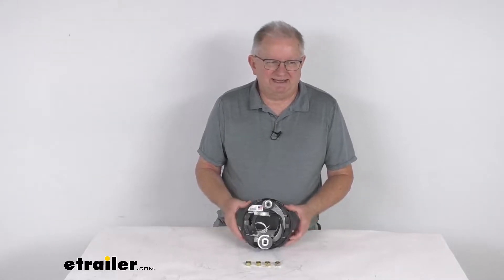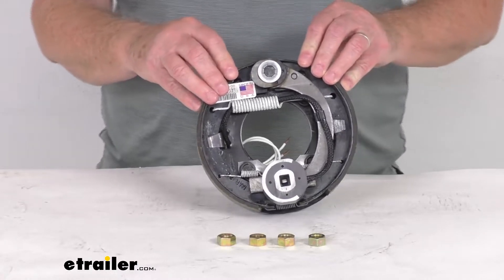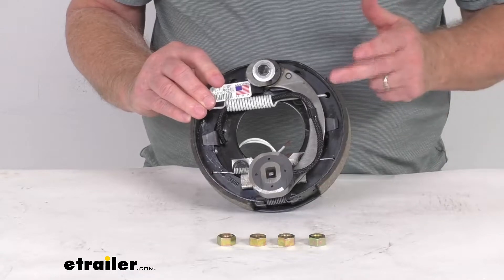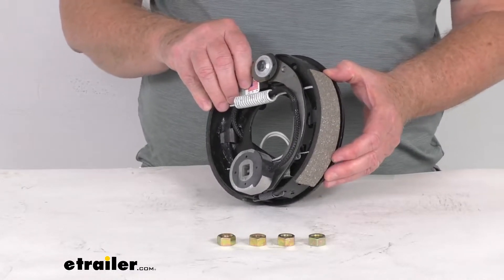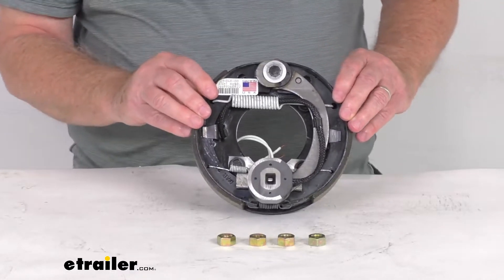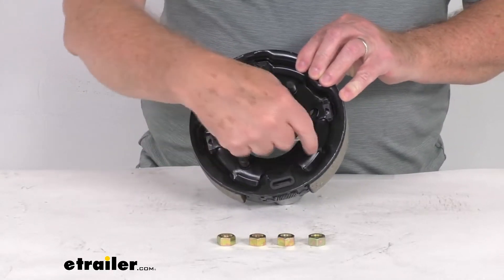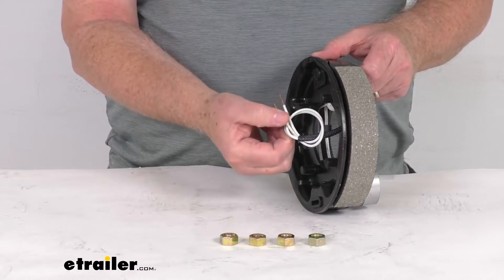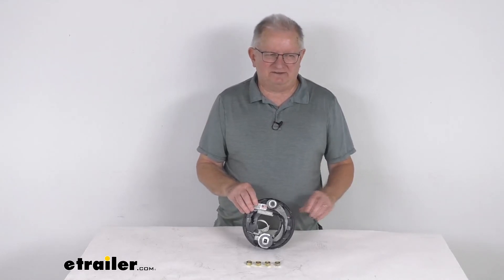etrailer | Ultimate Overview of the Dexter Electric Trailer Brake Assembly-23-48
Hello everybody, this is Jeff at etrailer.com. Today, we're gonna take a look at the Dexter seven inch by 1 1/4 inch Right Hand Passenger's Side Electric Trailer Brake Assembly for 2,000 pound and 2,200 pound axles. Now, electric brakes are easier to install, they offer more user control than hydraulic brakes. Basically, they'll require only an electric brake controller, which we do sell separately on our website, you don't have to have any brake actuator or hydraulic lines. This part here will include the seven inch by 1 1/4 inch passenger's side electric trailer brake assembly, and if you wanna determine how you know this is a right hand side, of course, there's always a label on it when you'll get it, but if that label happens to be missing, the easiest way to tell what side this goes on is you look at the length of the pad that's on the shoes, so this pad goes from here to here, on this shoe it goes from here all the way to here, so the shorter pad is the primary shoe, the longer pad is the secondary shoe, and the primary shoe will always face the front of the trailer, so that'll tell you that this is for the right hand passenger's side of the trailer. Now, the brakes shoes, they are lined with an automotive grade friction material, that friction material is fully bonded, it's not riveted to the shoes, gives you a lot longer life, more breaking torque.

It does require periodic manual adjustments, there is a manual adjustment at the very bottom, there's a wheel here that you'll turn to adjust the brakes in or out, and right here, if you pop out this cover, you'll have access to that adjustment wheel to do your adjustments. Now, the mounting hardware you can see is included. This part is made in the USA. Application, this fits most standard hub and drum assemblies including Dexter, Lippert, and AL-KO. Now, the dimensions we mentioned are seven inch by 1 1/4 inch, and what those dimensions are, the seven inch is gonna be the diameter from shoe to shoe, so there you can see your seven inch diameter, and the 1 1/4 is gonna be the width of the pad, there's your 1 1/4 inch wide.

This does fit on a brake mounting flange bolt pattern of four bolts. You can see the four studs there, when that goes onto your mounting flange, then you'll use the included nuts to tighten it down. Again, the axles this fits on is 2,000 pound and 2,200 pound axles. It is designed to work with seven inch brake drums, and this will fit 10 inch, 12 inch, and 13 inch wheels. Now, these are electric brakes, so you'll notice there's two wires in the back here that need to be connected, one goes to a ground, the other to the brake feed for power, and either wire work for either function.

Now, this is the right hand side assembly, we do also sell the left hand side assembly, that's part number 23-47. But that should do it for the review on the Dexter seven inch by 1 1/4 inch Right Hand Passenger's Side Electric Trailer Brake Assembly for 2,000 pound and 2,200 pound axles..